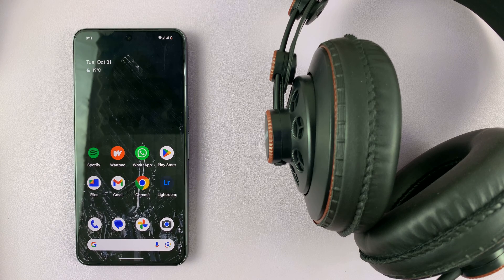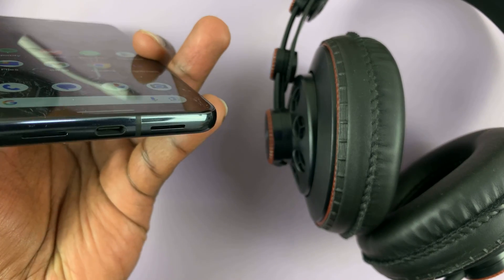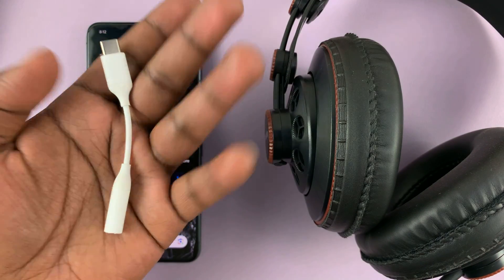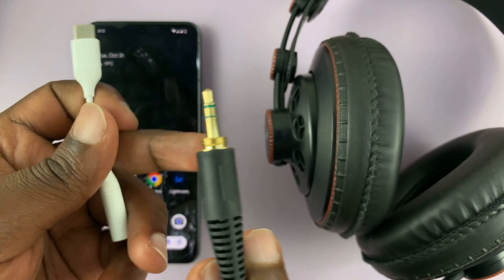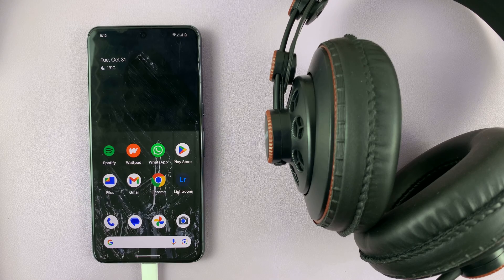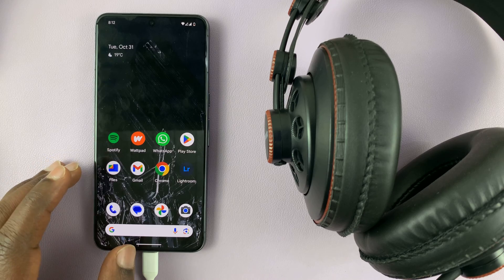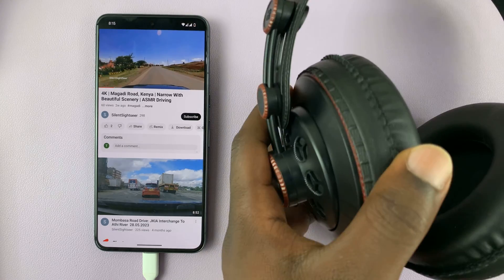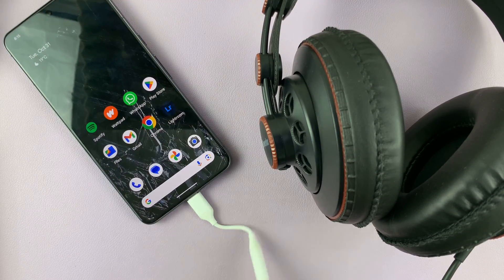How To Connect 3.5mm Wired Headphones To Google Pixel 8 / Pro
Learn How To Connect 3.5mm Wired Headphones To Google Pixel 8 /  Pro.

In this YouTube video, we'll show you how to connect 3.5mm wired headphones to your Google Pixel 8.

As technology evolves, the traditional headphone jack has become a rare feature on smartphones, but the Google Pixel 8 still supports it.

We'll guide you through the simple steps to enjoy your favorite audio with your trusty wired headphones. Whether you're a music enthusiast or just want to watch videos privately, we've got you covered.

1. Connect the wired headphones to the USB-C to 3.5mm headphone jack adapter.

2. Then connect the adapter to your Pixel.

3. Test them out by playing some music.

Cell Phone Tripod Adapter